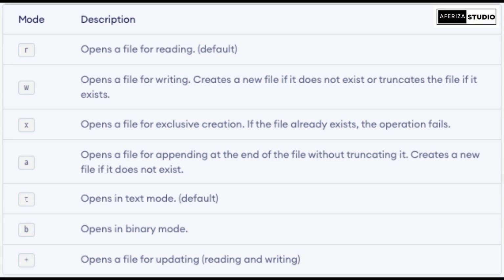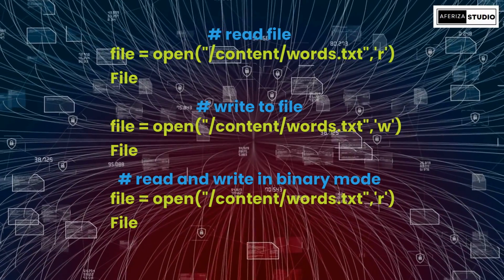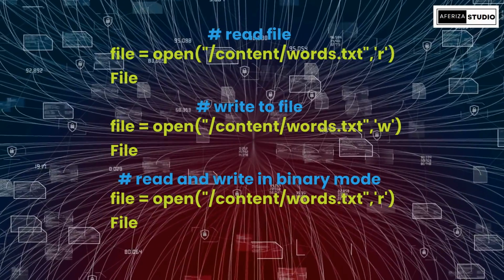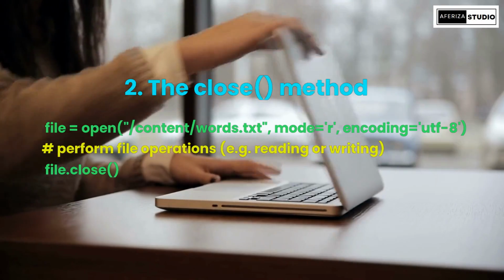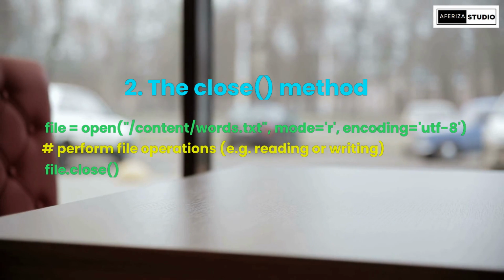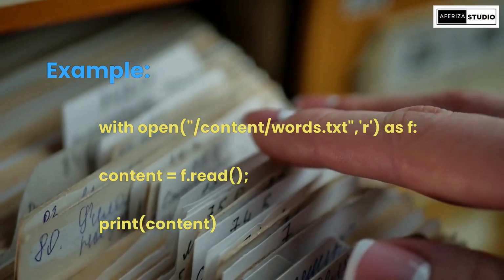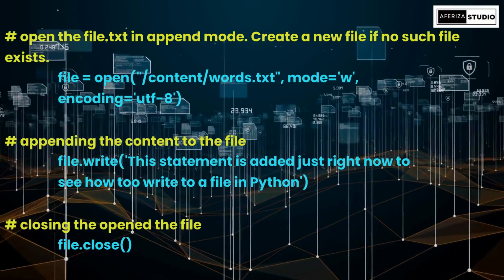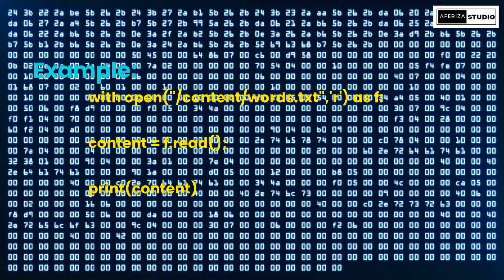How to Read and Write Text Files in Python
In this tutorial, I'll show you how to read and write text files in Python. We'll read a text file and write to it, as well as parse the file for specific information.